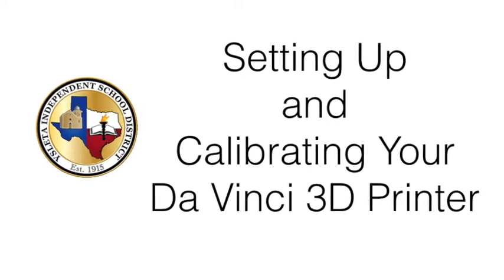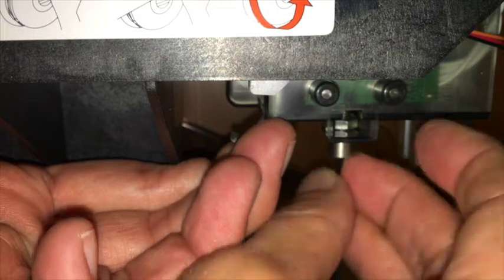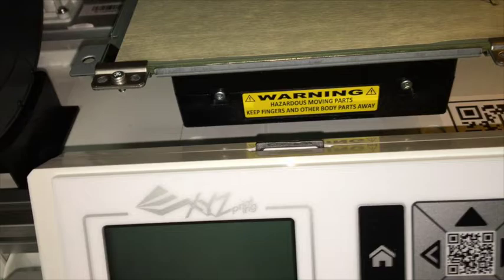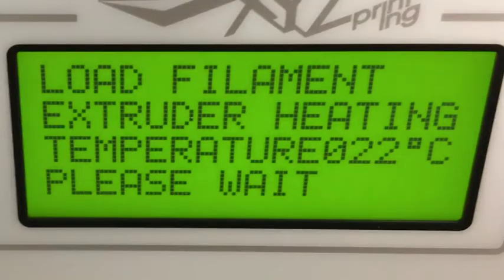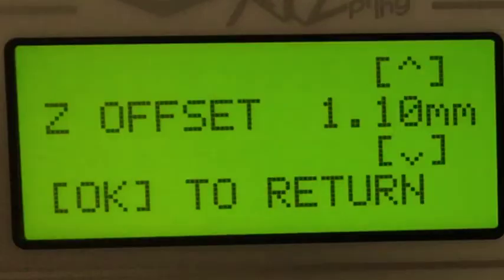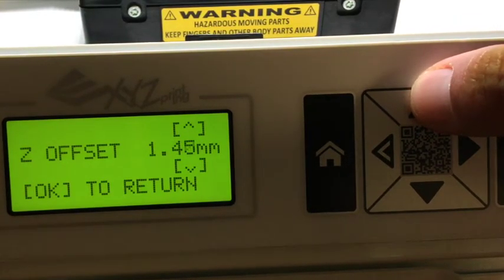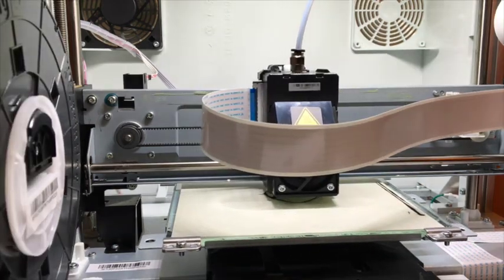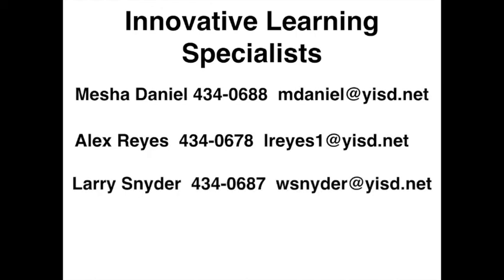Da Vinci 3D Printer Set Up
This video describes how to set up and calibrate the Da Vinci 1.0 Junior 3D printer.